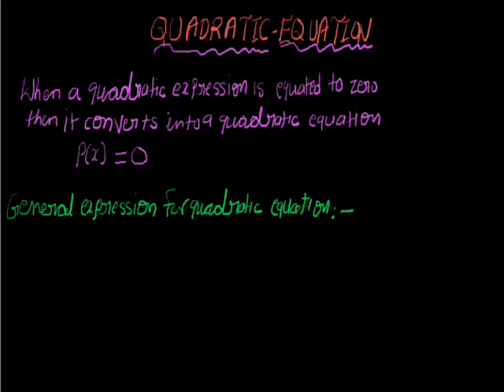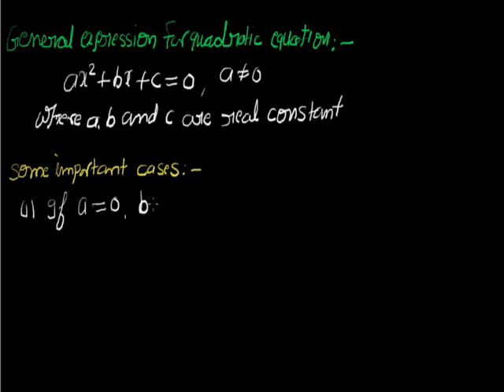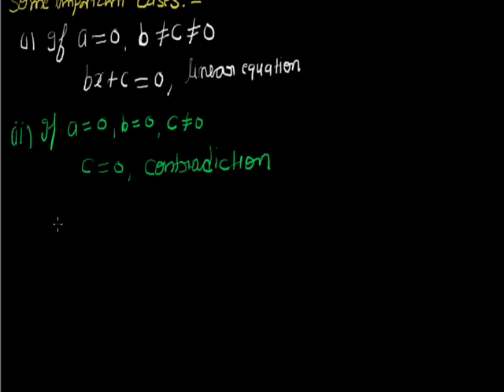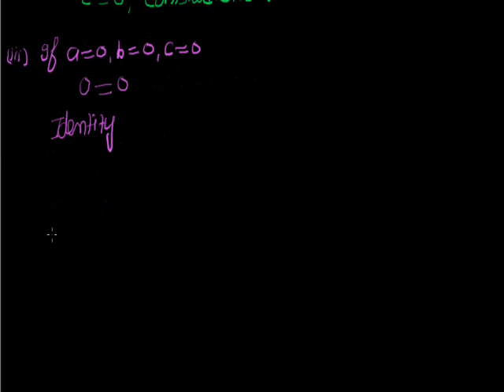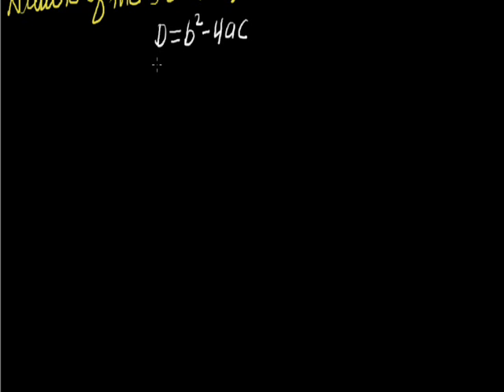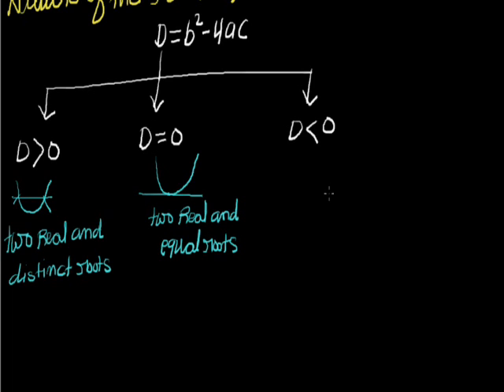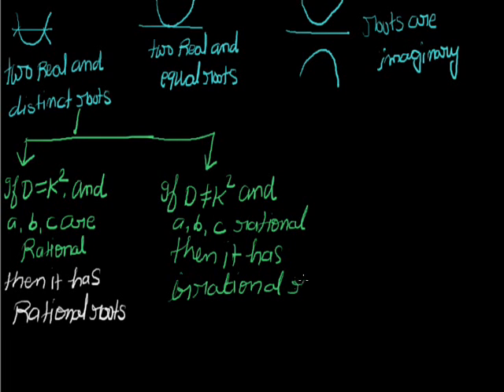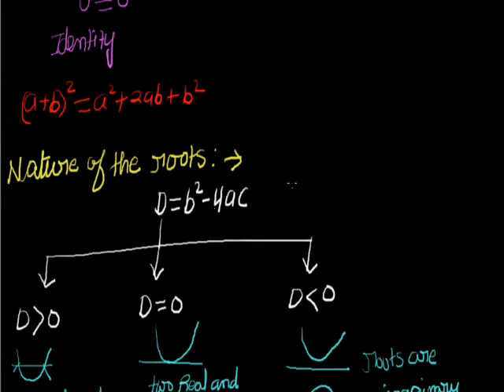Quadratic equation 001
General expression and nature of roots grade x